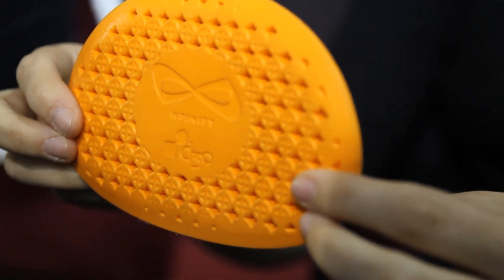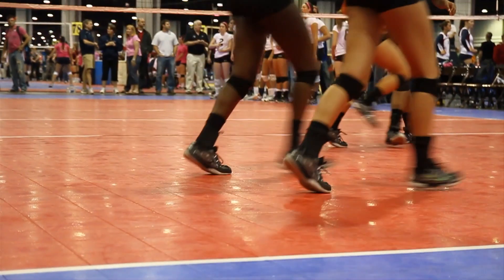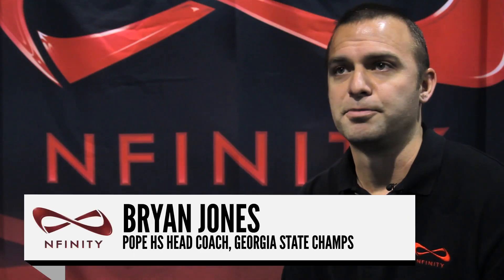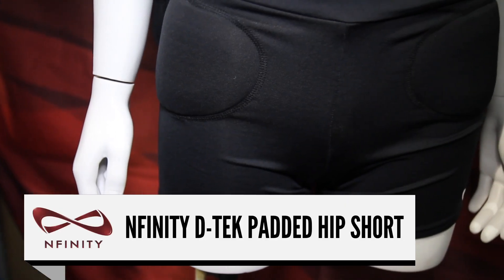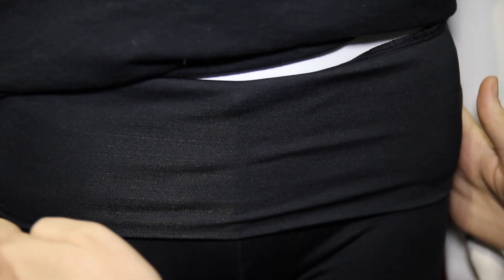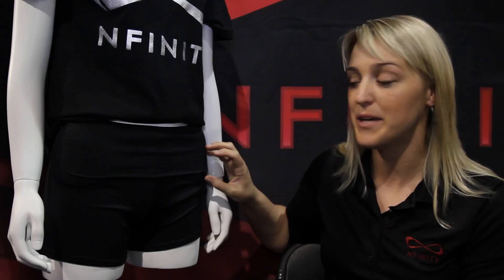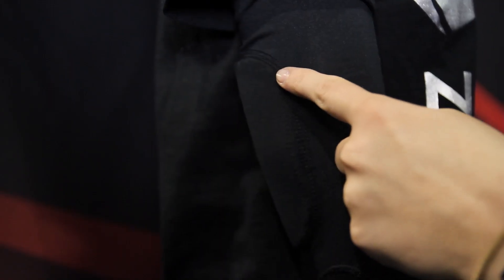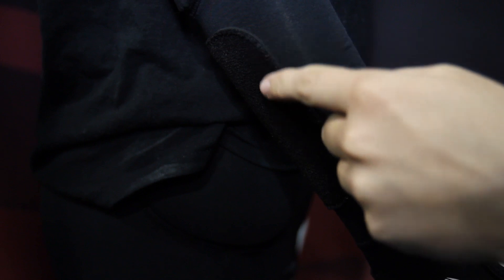Nfinity Volleyball D-Tek Collection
Nfinity Volleyball D-Tek Collection: D3O Kneepad, Padded Hip Shorts and Protective Sleeve